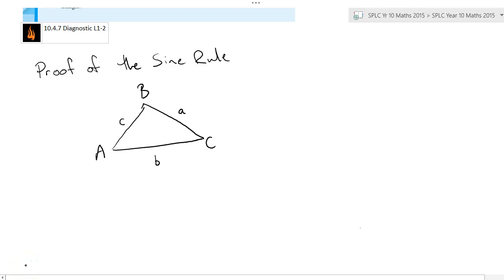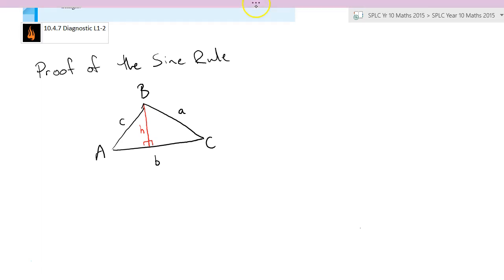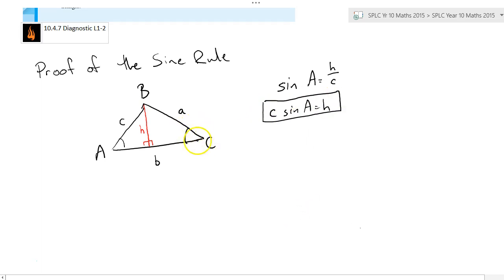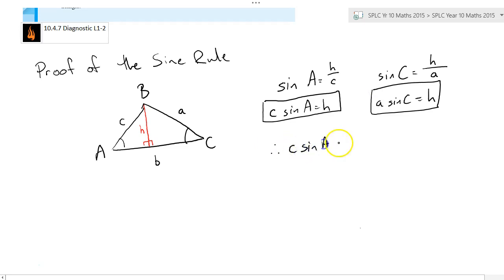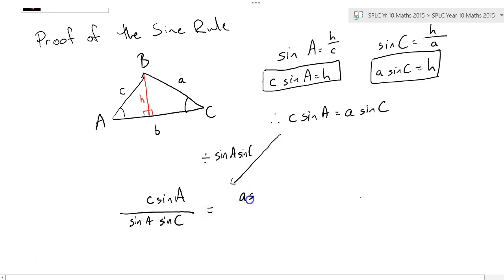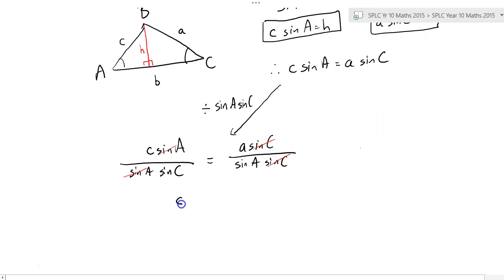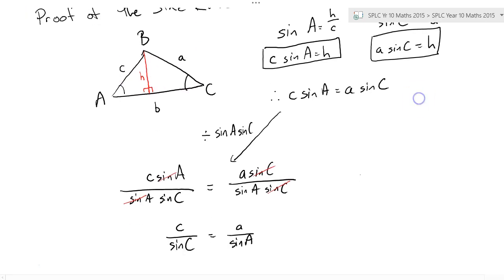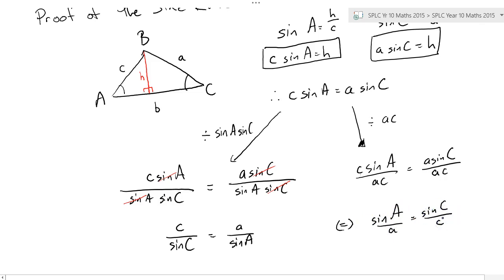Proof of the Sine Rule